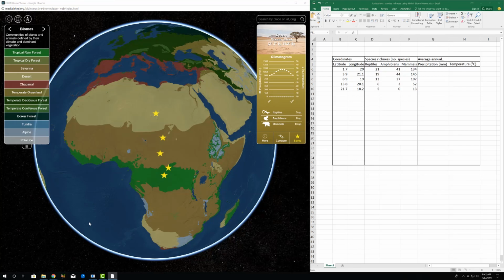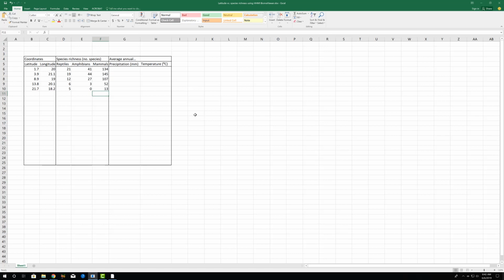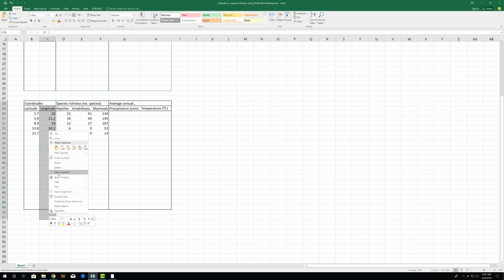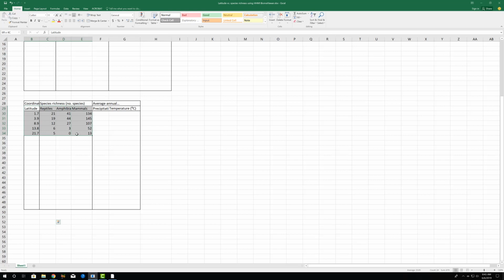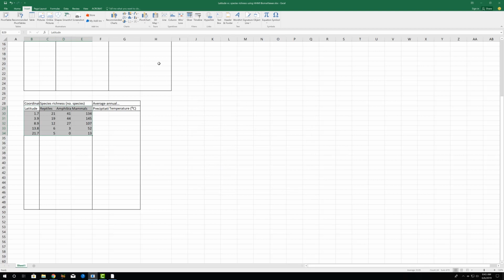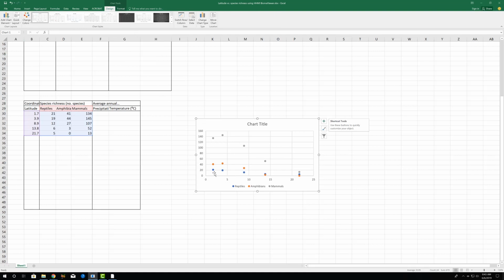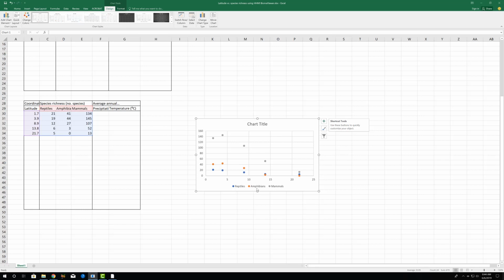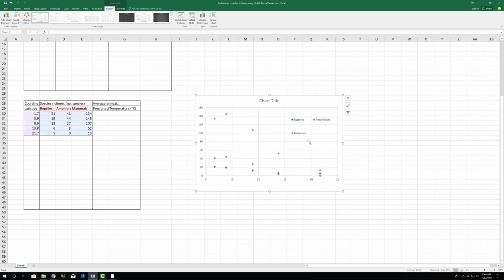Constructing a scatterplot to illustrate relationships between latitude and species richness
For an online environmental science course within the Environmental Biology Program at Cazenovia College